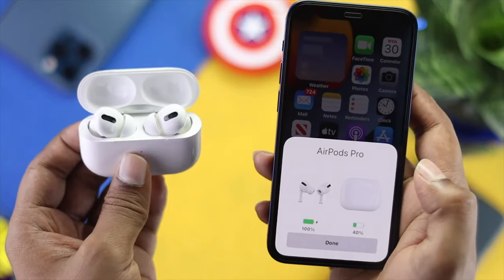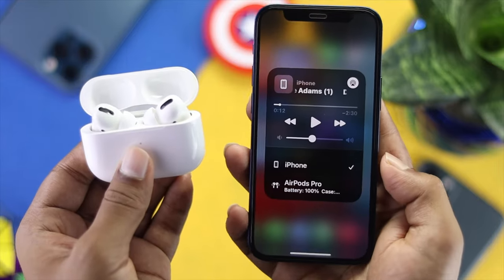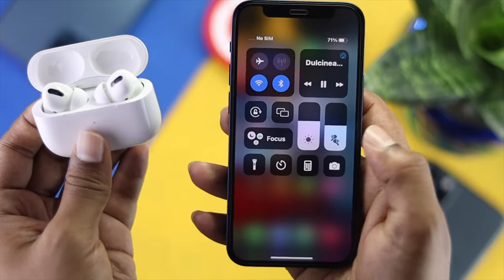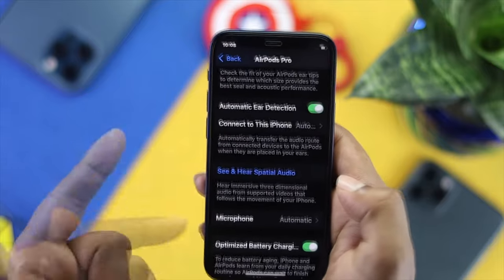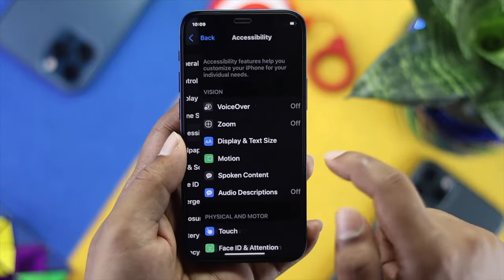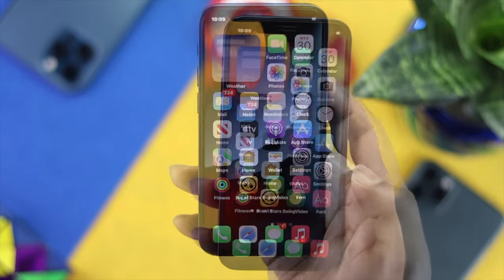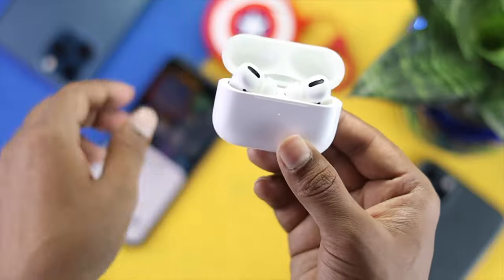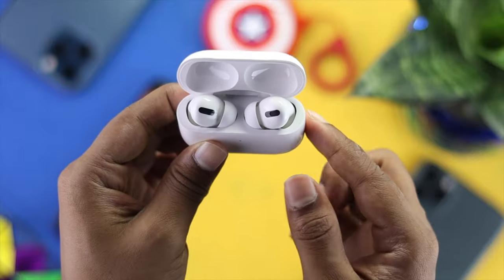Fixed: AirPods Pro Connected But No Sound!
Many users are complaining their AirPods Pro is connected to their iPhone, but it is not playing any sound. In this video tutorial, we will show you some easy and effective ways to fix AirPods Pro Connect iPhone But There Is No Sound Problem.

0:00 What this video is about
0:24 Change AirPlay to AirPods Pro
1:00 Increase Volume
1:12 Check AirPods Hardware
2:11 Check Audio Balance
2:49 Reset AirPods Pro
3:27 Connect AirPods Pro